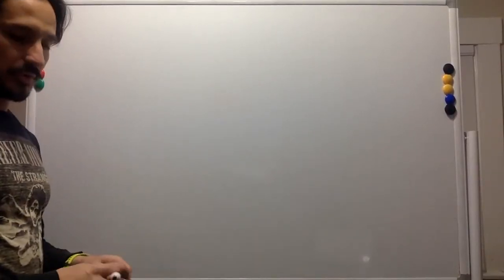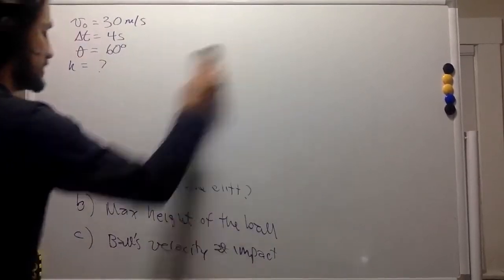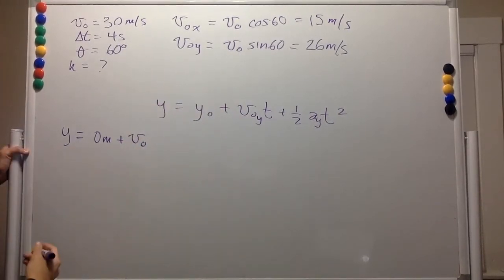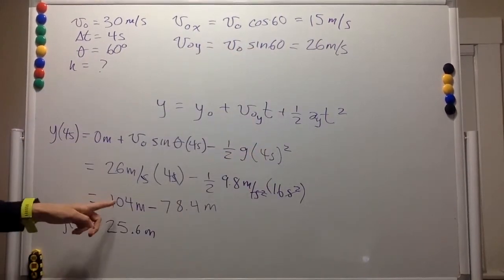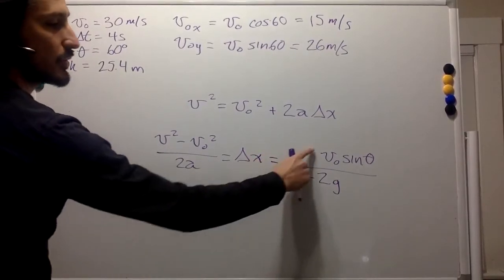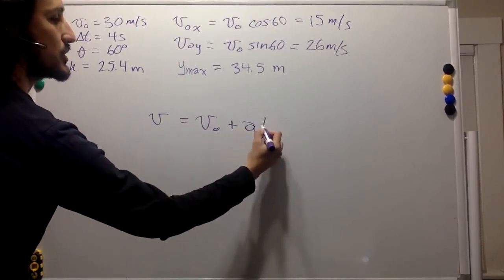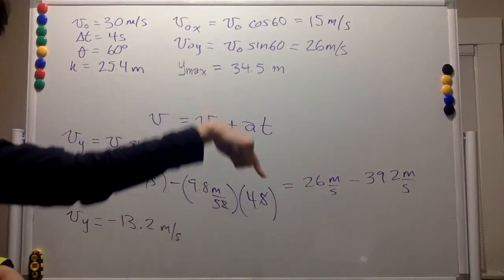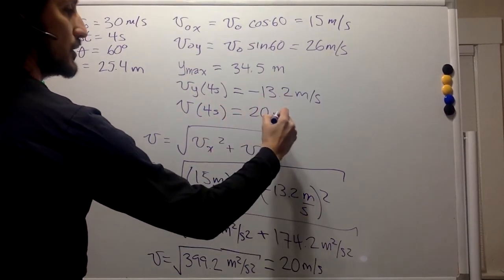4.5 Throwing up a Clif bar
A Clif bar is thrown toward a cliff of height h with a speed of 30 m/s and an angle of 60 degrees above the horizontal. The Clif bar lands on the edge of the cliff 4.0 seconds later.
a. How high is the cliff?
b. What was the maximum height of the Clif bar?
c. What is the Clif bar's impact speed?

The answers are, obviously, 25.5 meters, 34.4 meters, and 20 meters per second, respectively